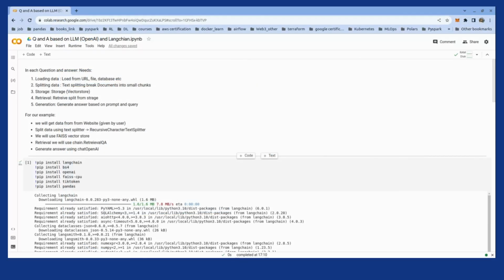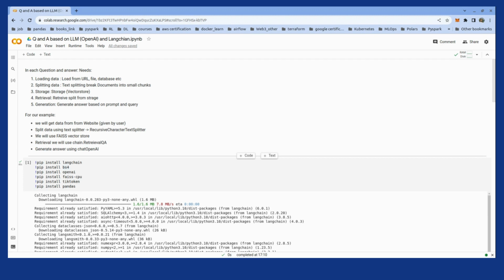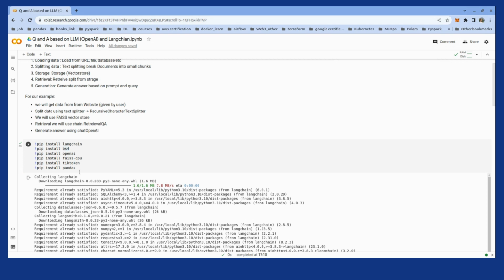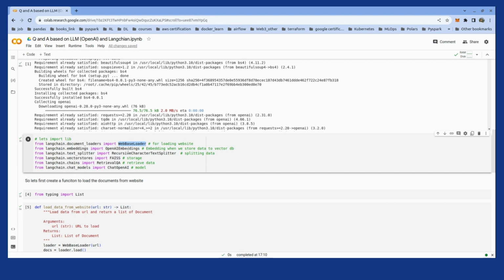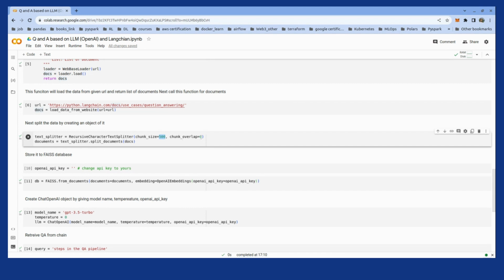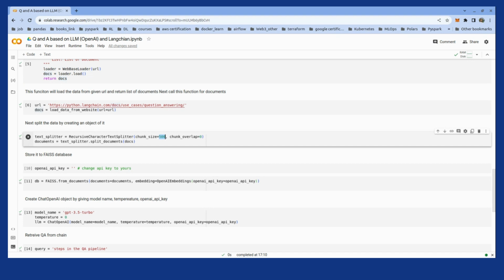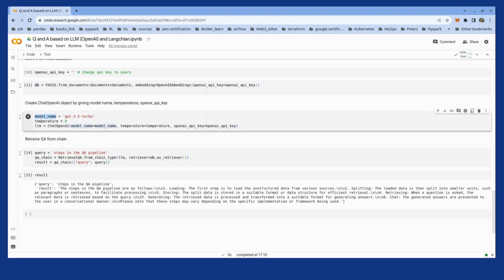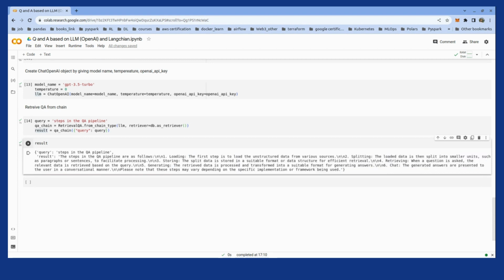Revolutionizing Q&A: Harnessing LLM and Langchain for Website Interactions!" 🌟🤖💬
Unlock the future of website interactions with the power of OpenAI's LLM (Large Language Model) and Langchain! Dive into this cutting-edge technology that's reshaping the way we ask and answer questions on the web. Get ready for a mind-blowing journey through the Q&A landscape like never before. 🚀🌐🤯